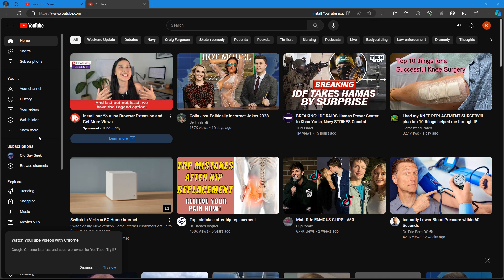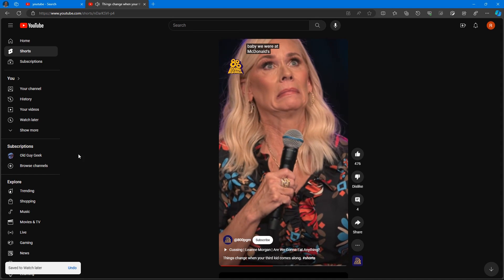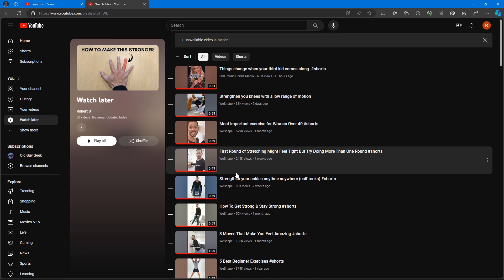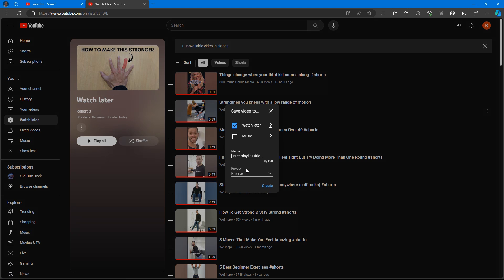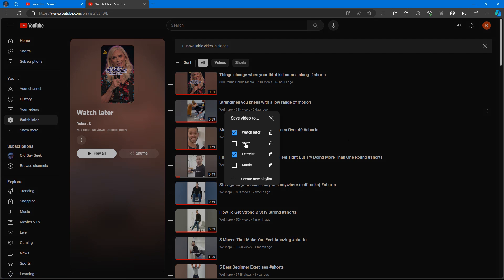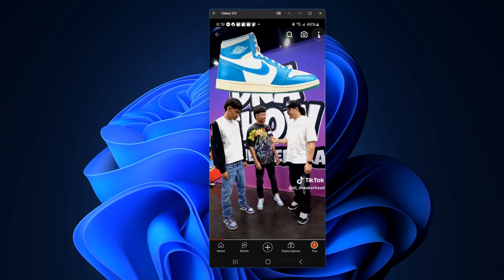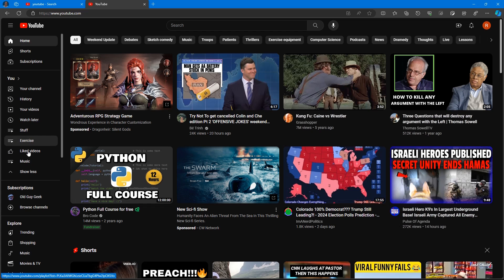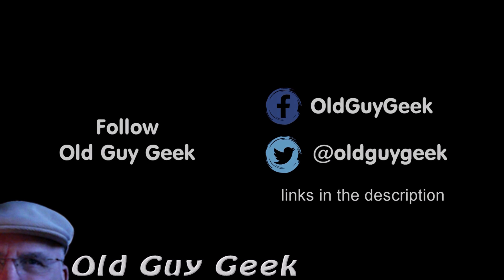How To Manage Playlists On YouTube Desktop Or Mobile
Not only can you save a video to your Watch Later list, but you can also create other lists for saving video into categories you are interested in. In that way, if you want to find a video you saw but want to rewatch later, it's much easier to find.

00:00 Introduction
00:17 The Default Watch Later List
00:34 Manage Watchlist
01:27 Create New Playlists
02:47 Playlists on Mobile
03:33 Syncing Playlists